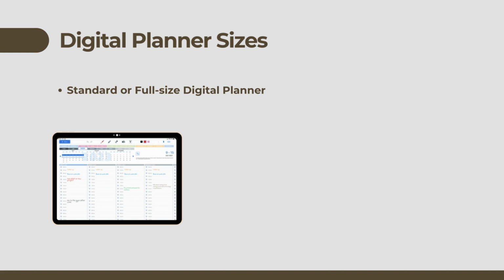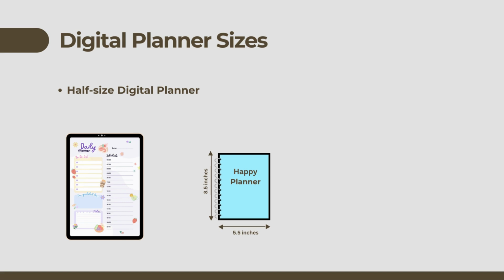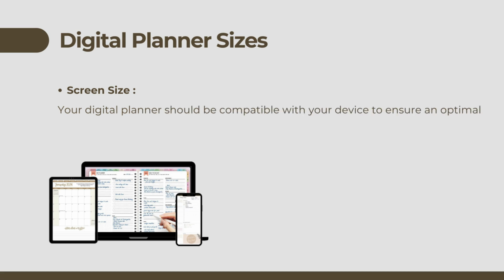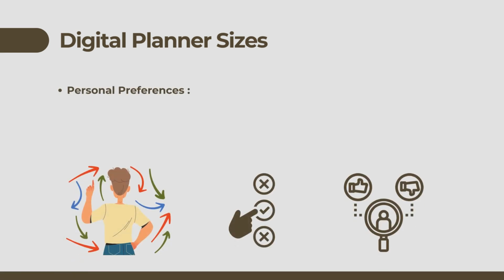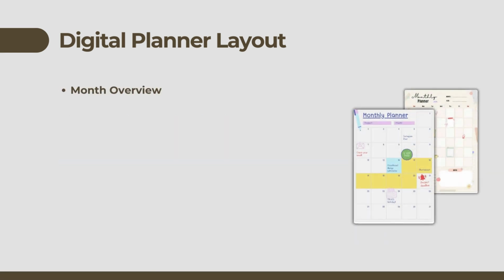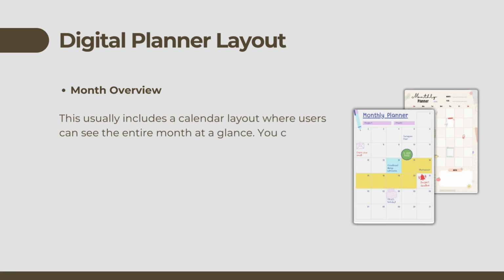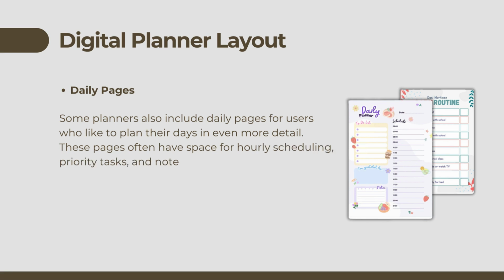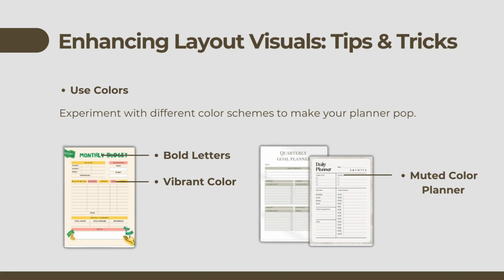WHAT SIZE do I make my DIGITAL PLANNER?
What Size Should Your Digital Planner Be?"

Struggling to figure out the perfect size for your digital planner? Whether you're creating one for personal use or planning to sell it on Etsy, getting the right dimensions is crucial! In this video, I'll walk you through the ideal sizes for different devices, share tips on how to customize them, and help you ensure that your digital planner is both functional and beautifully designed. Let’s dive in and make sure your digital planner stands out!

👇Complete Course Structure👇

Module 1: Introduction to Canva
• Lesson 1 : Understanding Canva and Its Benefits.
• Lesson 2 : How to Create Account On canva.
• Lesson 3 : Canva Dashboard Overview.
• Lesson 4 : understanding Plan and Pricing.

Module 2: Canva Text & Photo editing
• Lesson 5  Overview of the Canva photo editor.
• Lesson 6 : Working with magic tools.
• Lesson 7 : Using filters and effects.
• Lesson 8 : Adjusting colors and tones.
• Lesson 9 : Cropping and Resizing.
• Lesson 10 : Understanding text and Text Effect.

Module 3: Designing and Animation

• Lesson 11 : Working with Canva Elements.
• Lesson 12 : Creating Social Media templates.
• Lesson 13 : Creating Flyer Design.
• Lesson 14 : Utilizing Animation Features & Benefits.
• Lesson 15 : Saving and Downloading Files in Canva.

Your Queries👇
Syzerra
Digital Planner  size
What is right size for planner
how to dertermined planner size
Digital planner
planner digital
digital planner etsy
etsy digital planner
Digital planner 2024
planner digital 2024
digital planner etsy 2024
etsy digital planner 2024
how to make digital planer
how to make digital planner 2024
how to make digital planner in canva
how to make digital planner in canva with hyperlinks tab